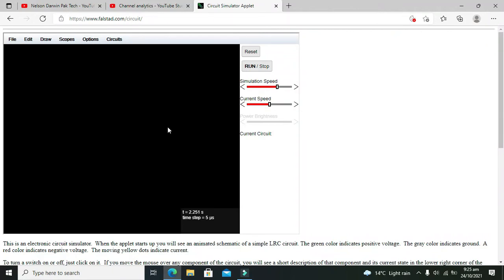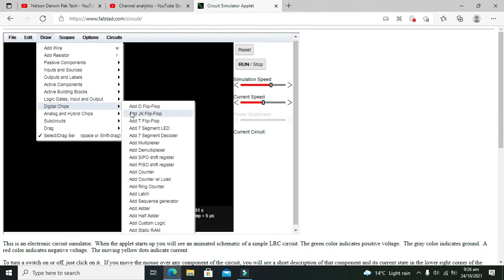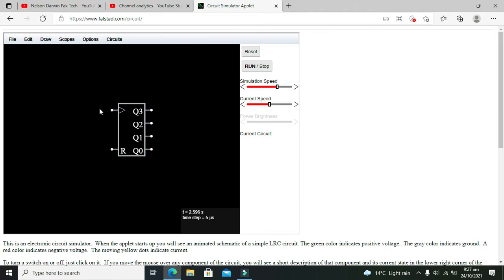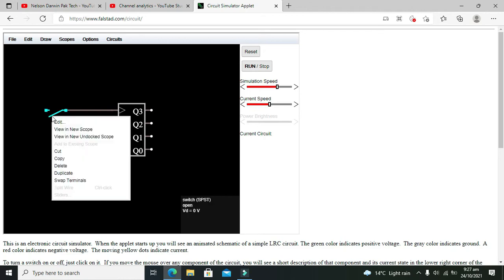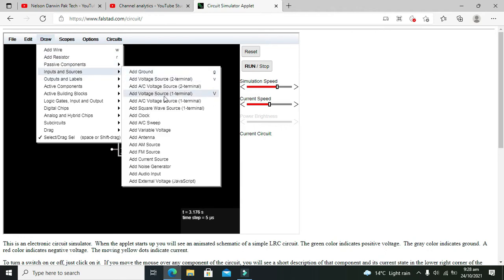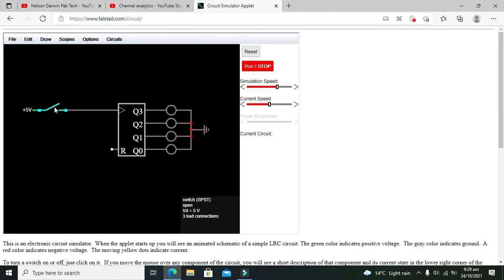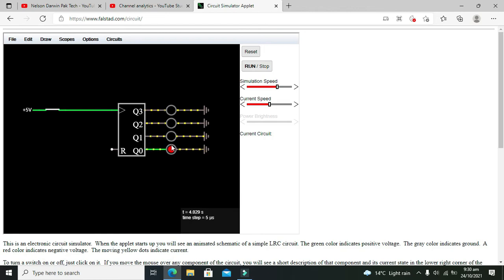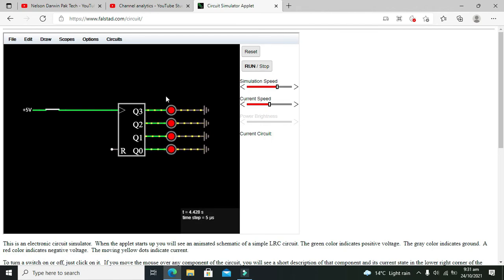simulation of a counter in falstad | how to use a counter in falstad simulator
1. how to use a counter in falstad online simulator.
2. how to run a counter in falstad online simulator.
3. tutorial on how to make a basic counter in falstad.